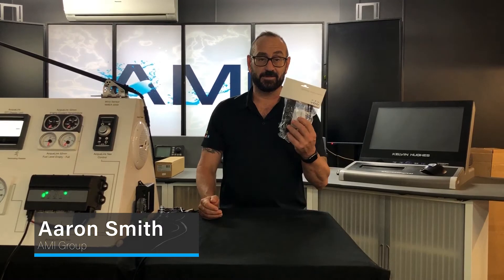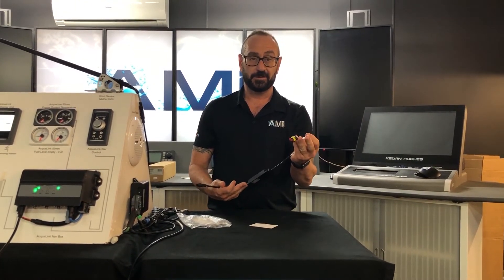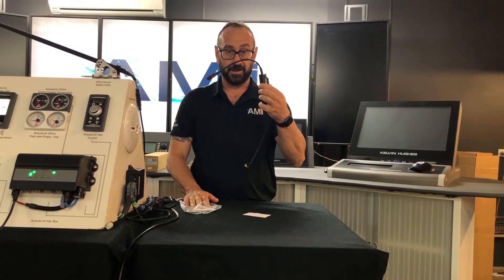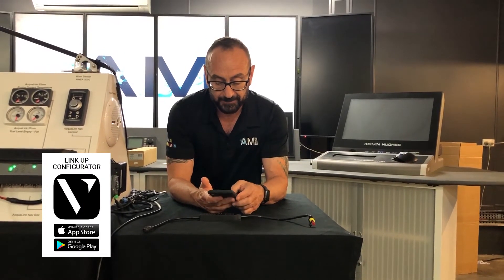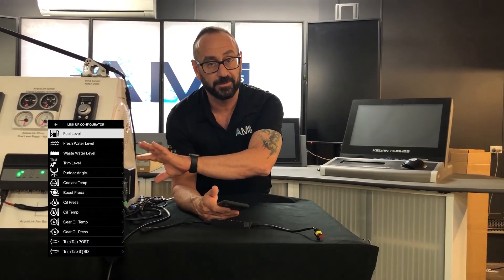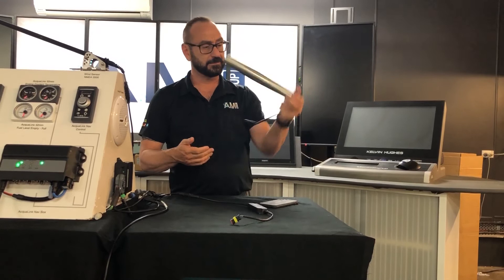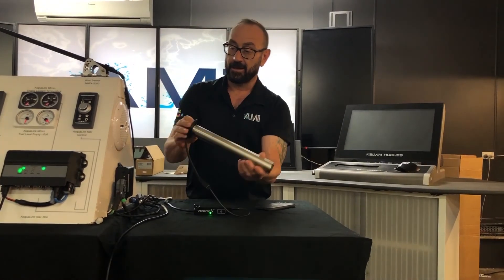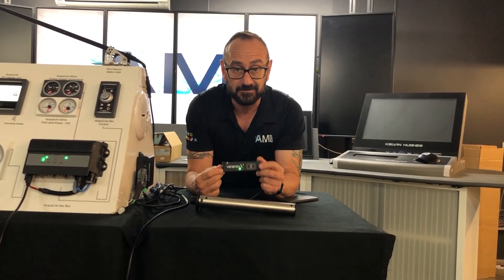AMI unboxes Veratron Linkup Gateway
AMI unbox and discuss Veratron's new Linkup Gateway, one module within a family of innovative products designed to convert vessel and engine information to NMEA 2000.